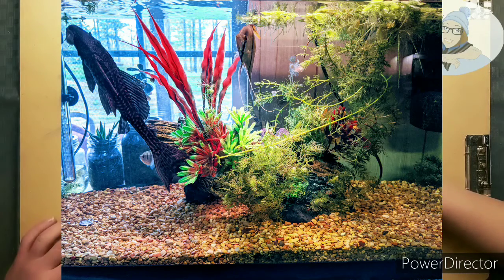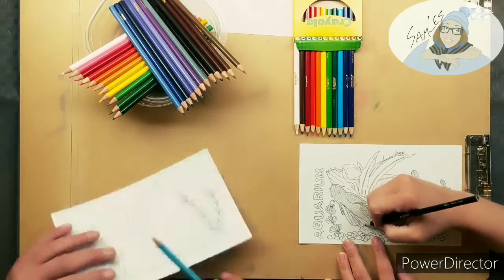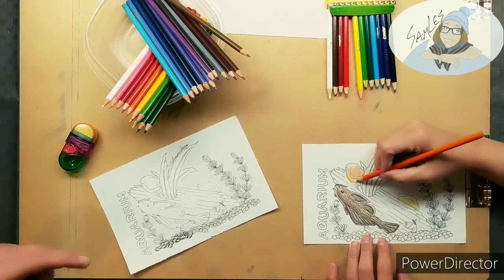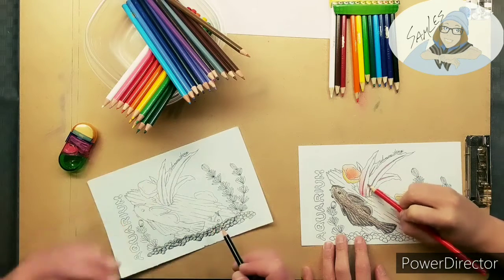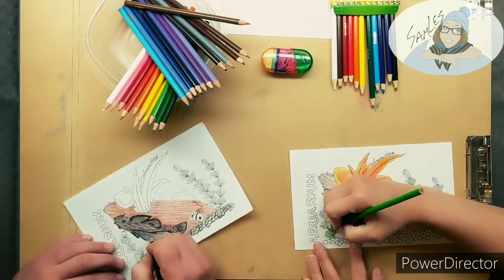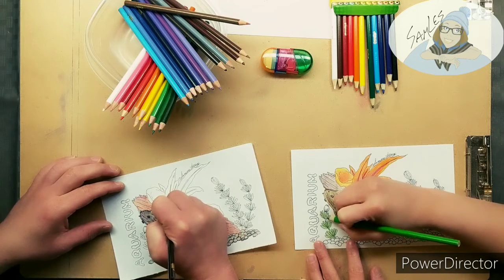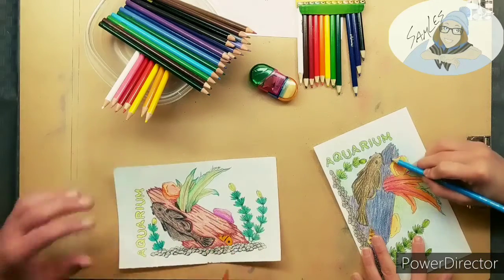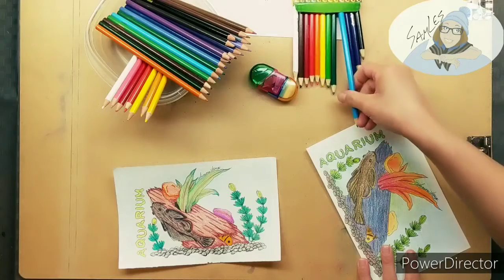Color With Me! Day 4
Free coloring page!

Today we're diving into an aquarium...my home aquarium in fact.

Follow my Craft With Me event on Facebook for all these free drawings!

Follow along with daily craft videos and engage in discussion posts on social media!

Email, Just In Case!